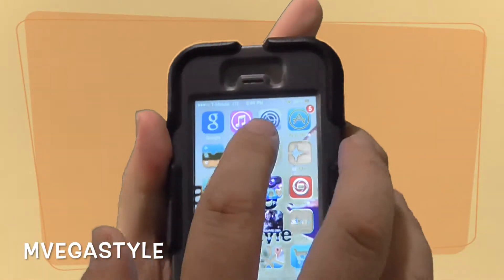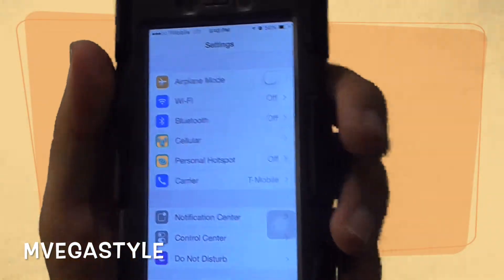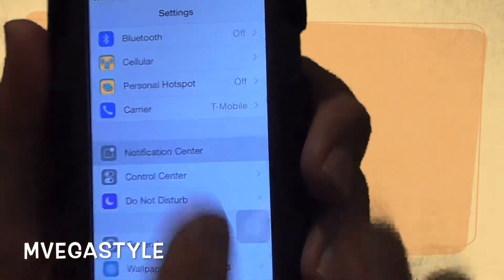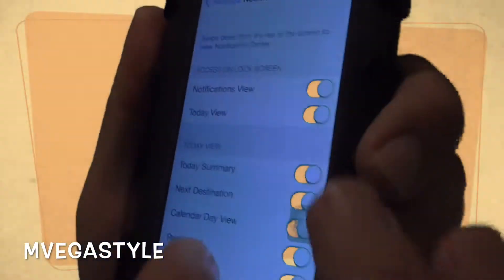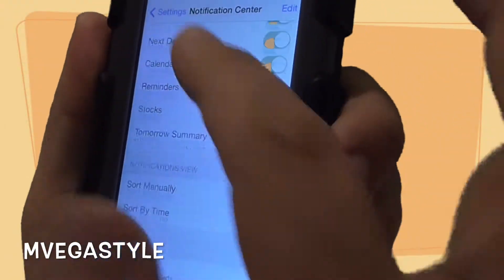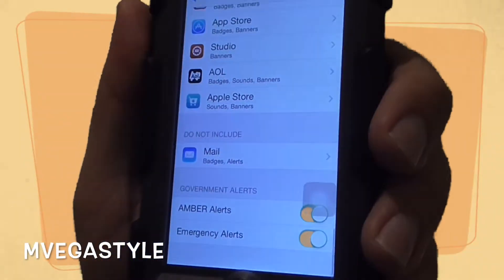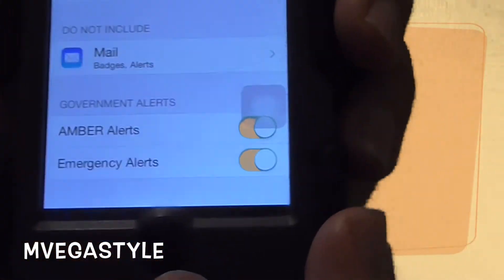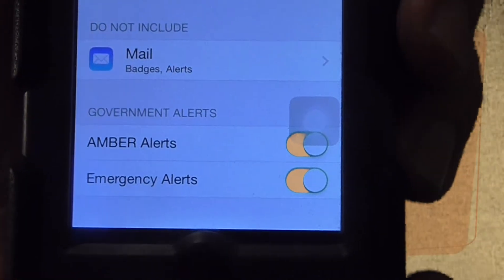How to turn on or off Government Alerts on your iOS 7 phone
Informational video on how to turn on or off emergency alerts or amber alerts on your iOS 7 iPhone 5 device.  I'm going to show you the location of where these settings are on your phone step by step on this tutorial.